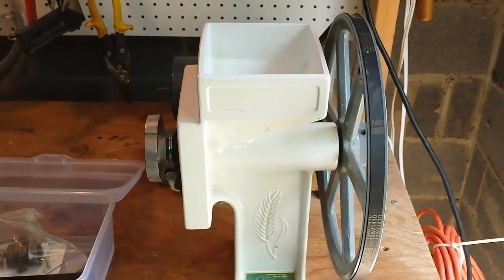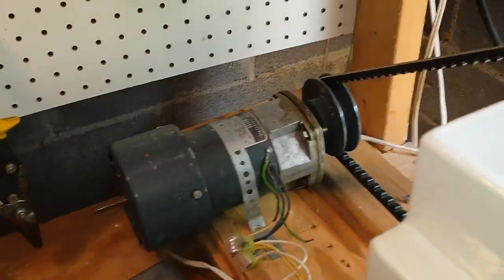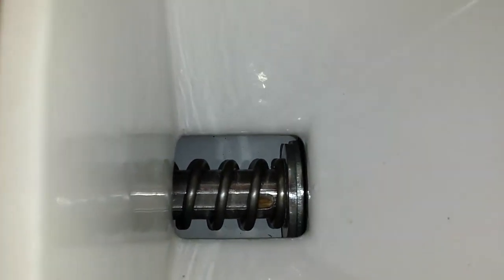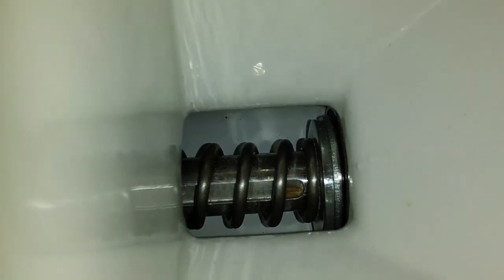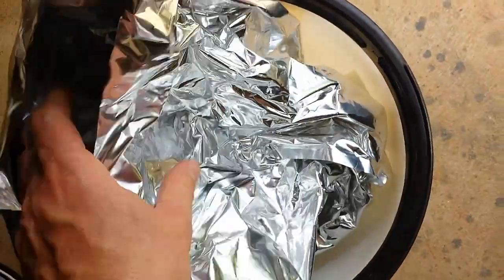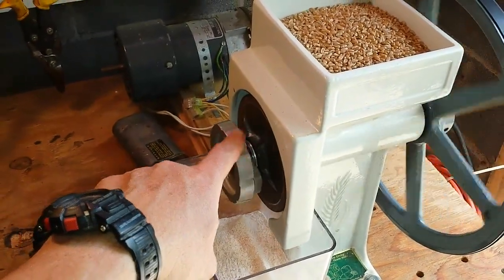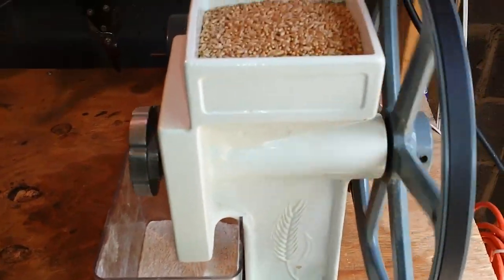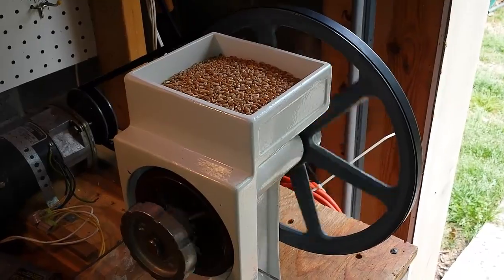Country Living Grain Mill - 9 Year Review